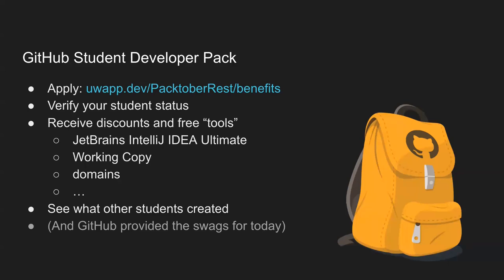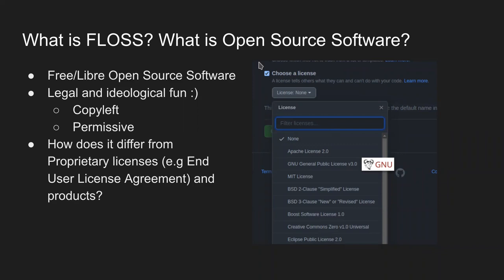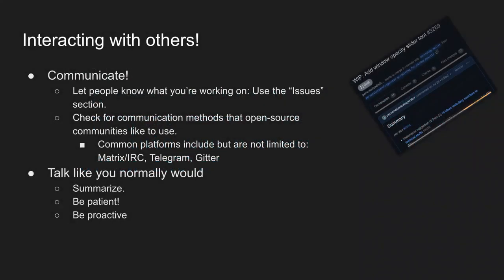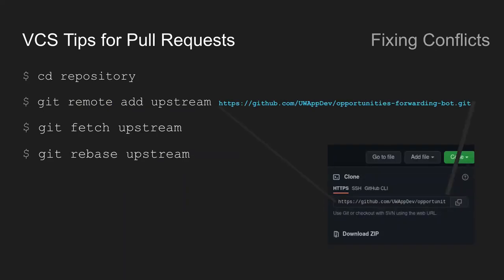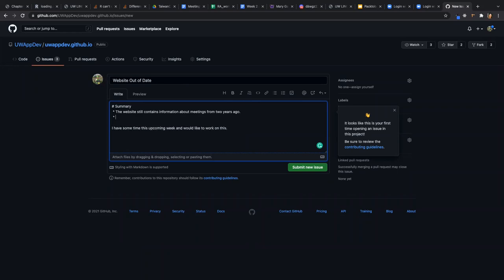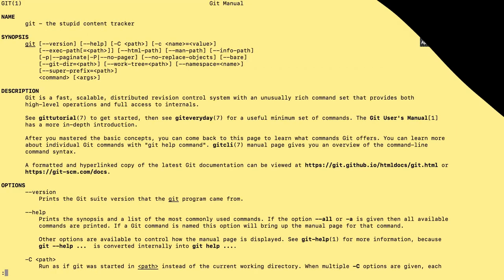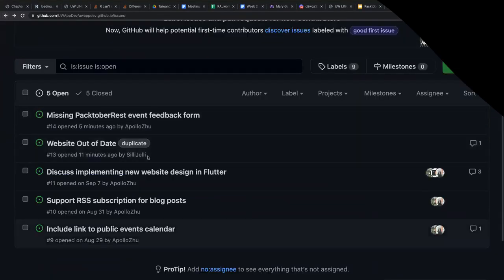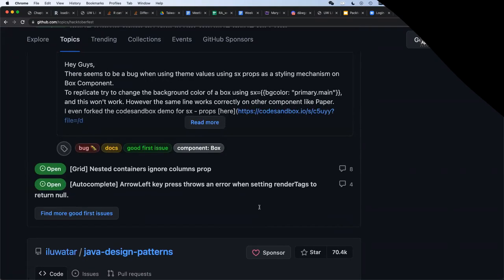PacktoberRest 2021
A 2021 Hacktoberfest Event where students can learn more about FOSS/FLOSS and creating (the first) pull request.